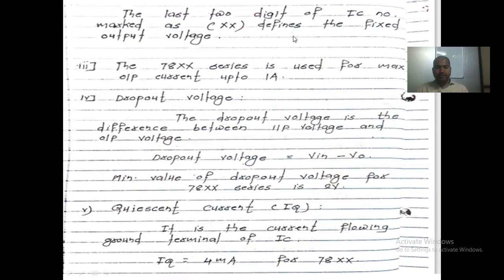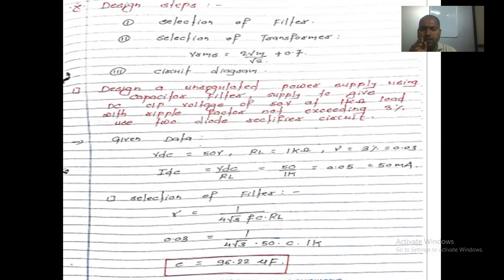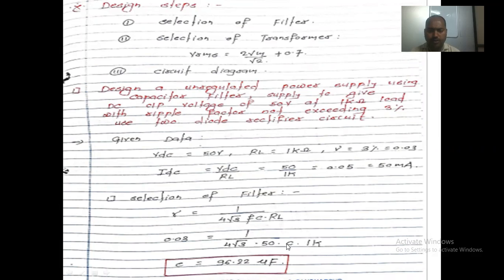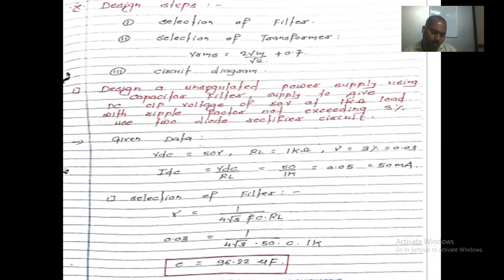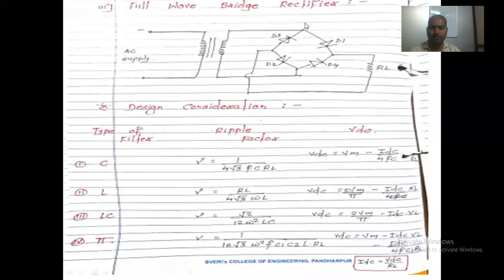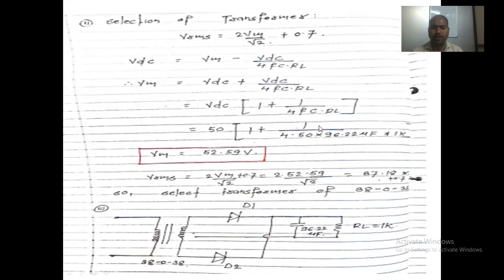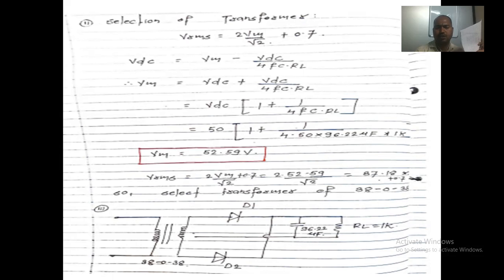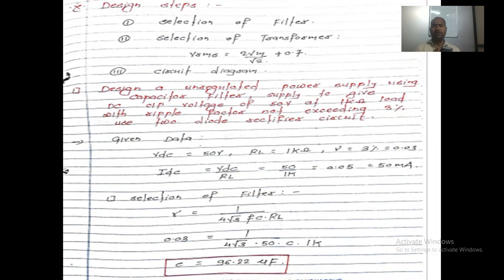2022-03-11 16.35.21 EDC- Power supply design